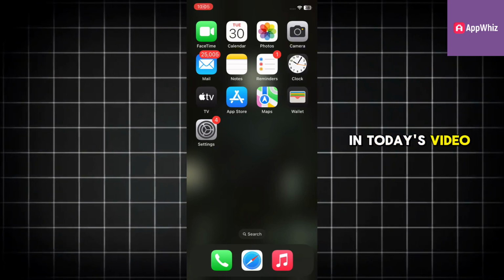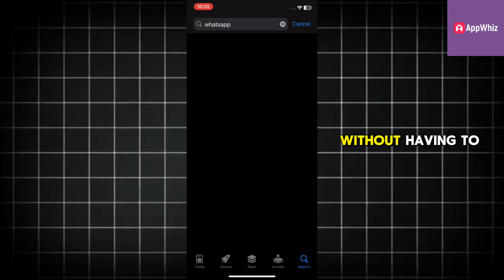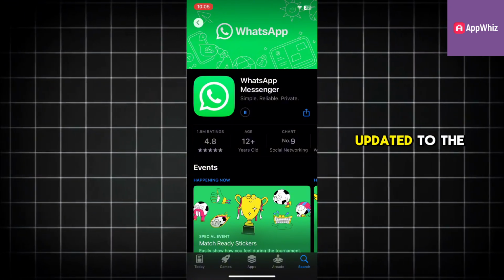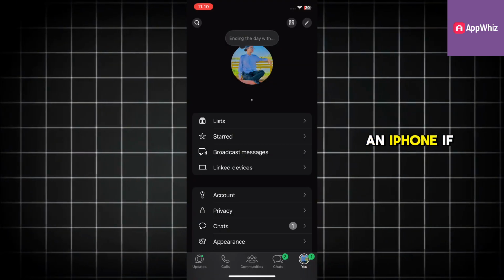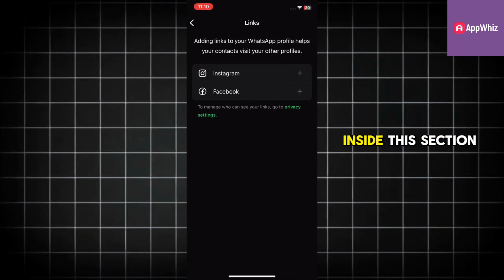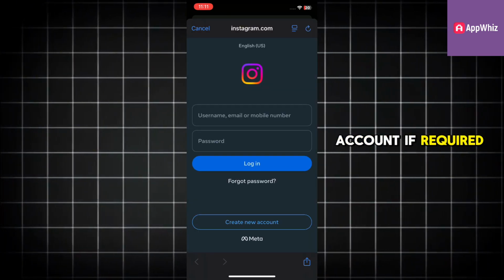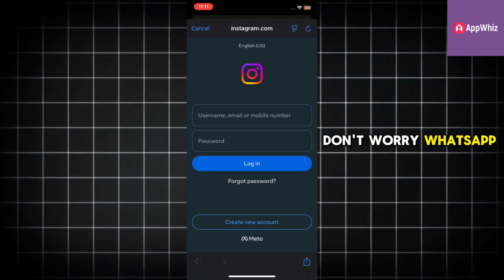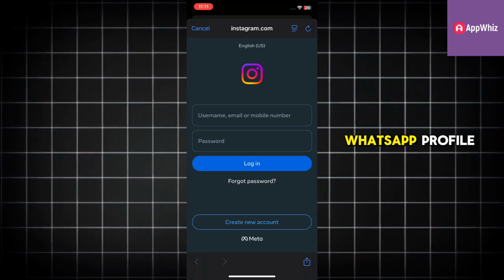How to Add Instagram & TikTok Links to Your WhatsApp Profile (2026 Guide)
Want to add your Instagram and TikTok links to your WhatsApp profile? In this step-by-step tutorial, I’ll show you exactly how to connect your social media accounts using WhatsApp’s new Links feature.